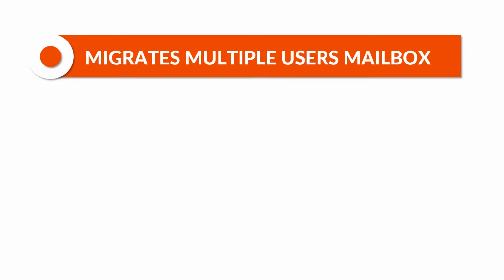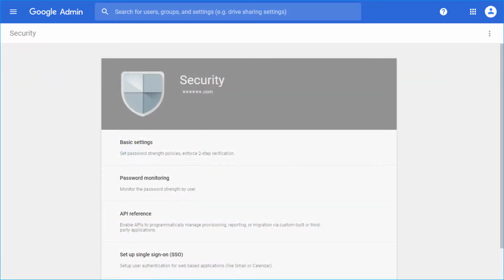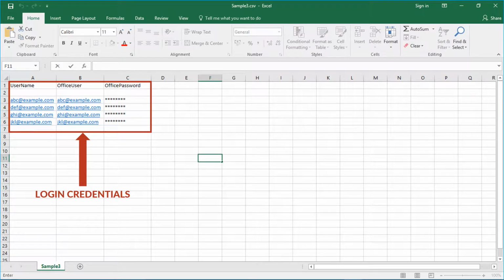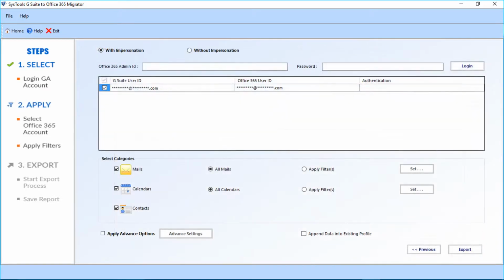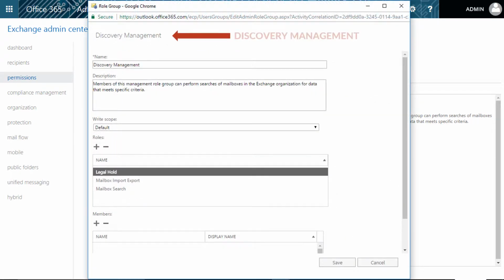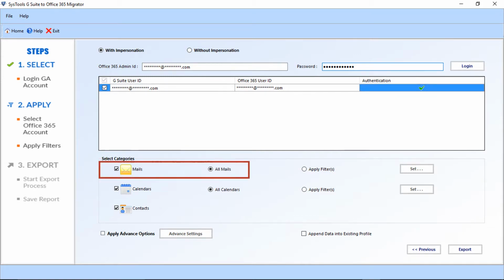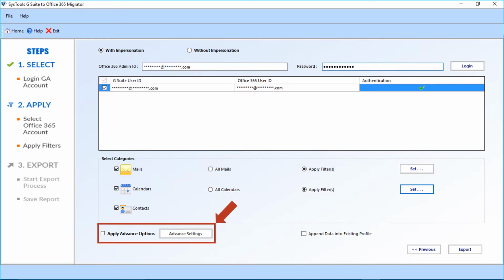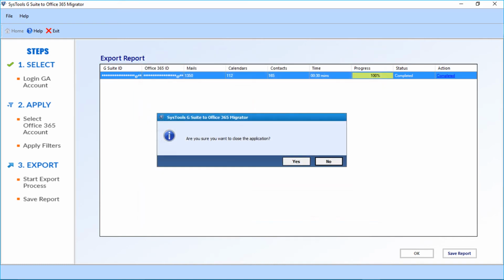Google Apps to Office 365 Migration Tools | Domain User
Google apps to Office 365 Migration Tools: SysTools Google Apps to Office 365 Migrator import Google Apps selective emails, contacts & calendars to Office 365. Migrate Mailbox from Google Apps to Office 365 account with simple steps. This tool allows to switch Google Apps to Microsoft Office 365 account. Watch this video of Domain User": Provides option to migrate multiple users of a Google Apps domain.

SysTools® and its logo are trademarks or registered trademarks of SysTools Software.